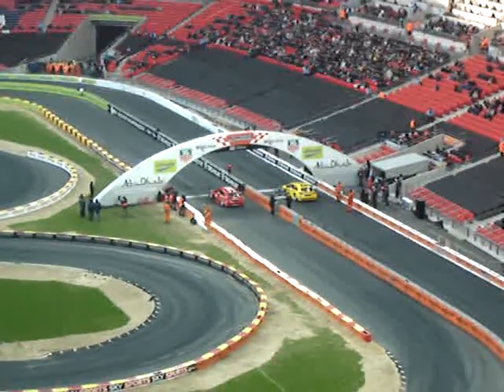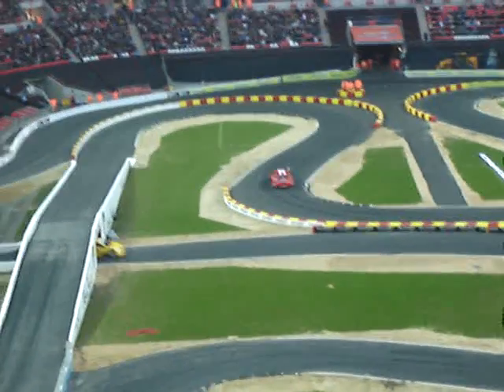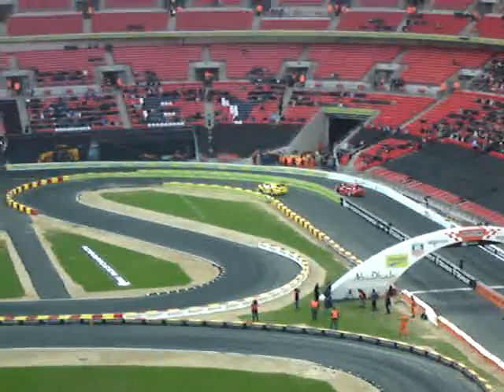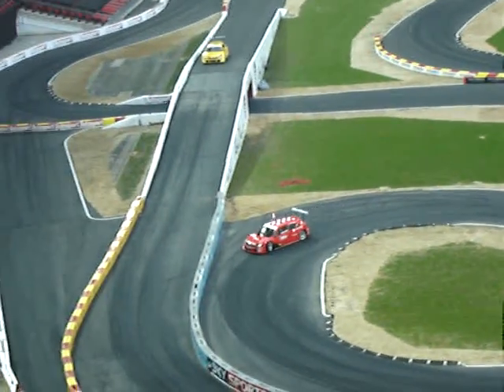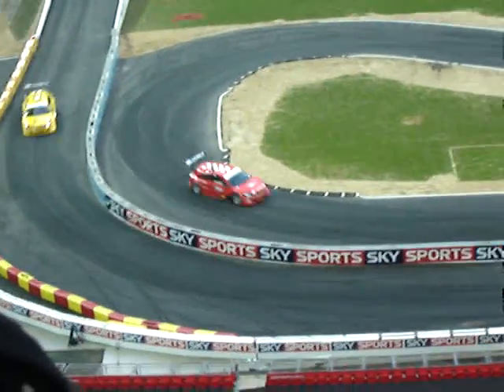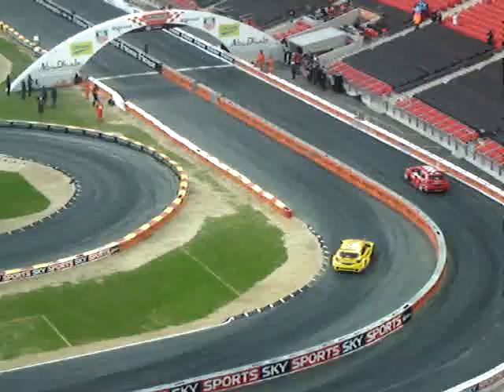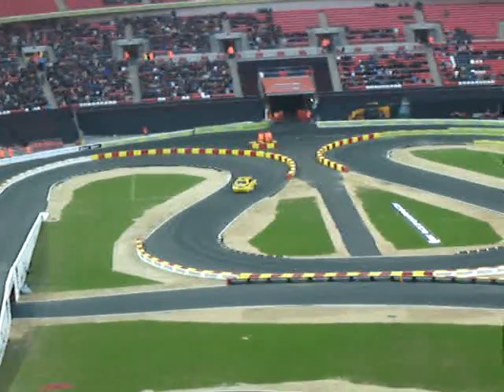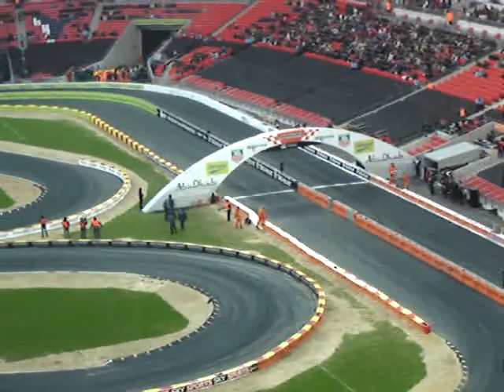Race of Champions 2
OK, so the camera's crap but this was my view at the RoC.  A great day.